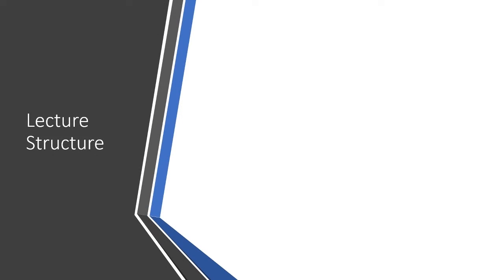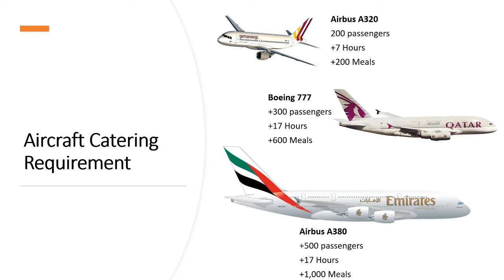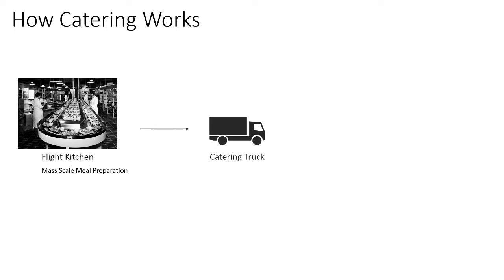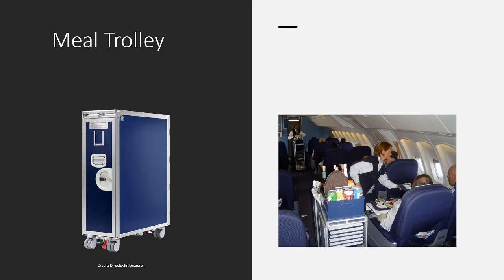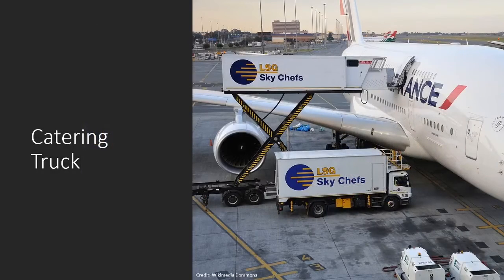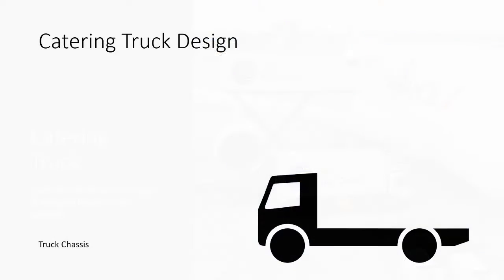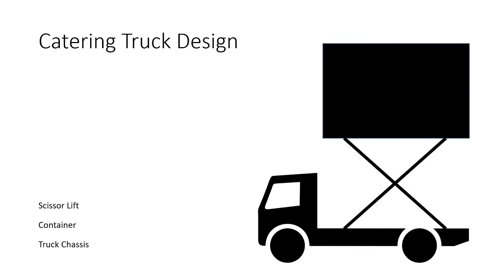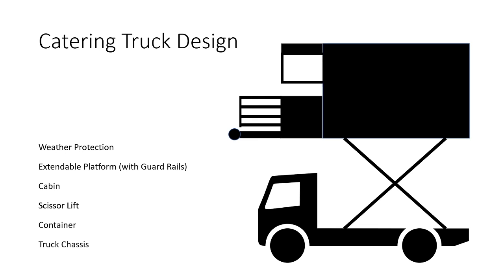How Airport Catering Works? – Airport Catering Truck Main Parts & Working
Learn how airport catering works by preparing food in flight kitchen and transporting it to the aircraft through a specialized truck known as airport catering truck. It is a height loader that in itself is an interesting piece of technology. Therefore, we have also explained the how the airport catering truck works by presenting its main parts and their working.

Online Course on Aircraft Ground Support Equipment (Course Platform: Udemy)

Online Course on Ramp Safety - Safety in Aircraft Ground Handling Operations on Aircraft Stands (Course Platform: Udemy)

Online Course on Introduction to Airport Privatization - A Subject of Aviation Management

Video Chapters
00:00 Intro
00:20 Flight catering scope
01:09 From flight kitchen to the aircraft
02:11 Meal trolley importance
03:22 Airport catering truck
03:51 Airport catering truck main parts & working